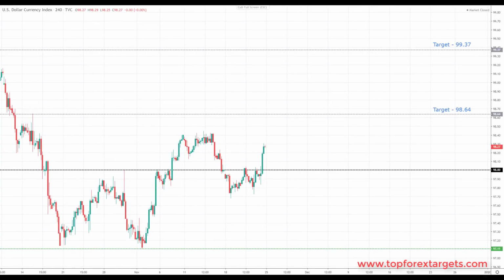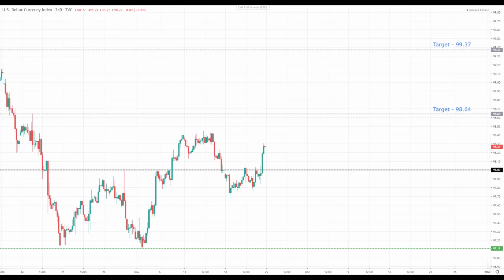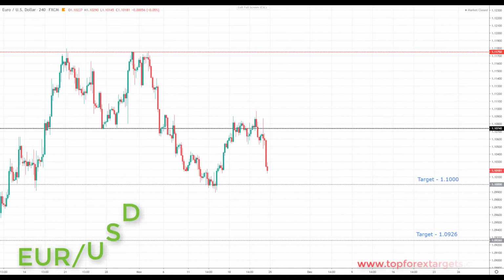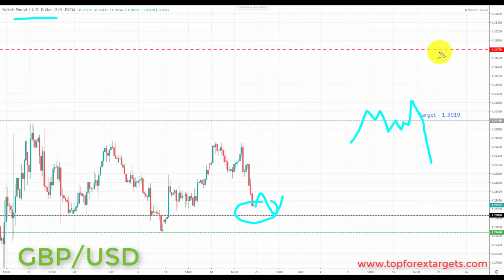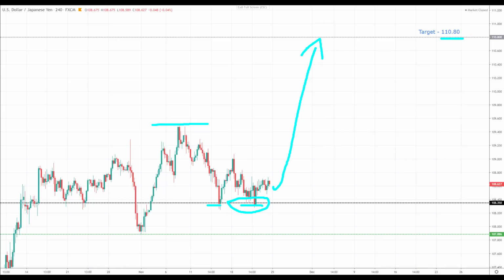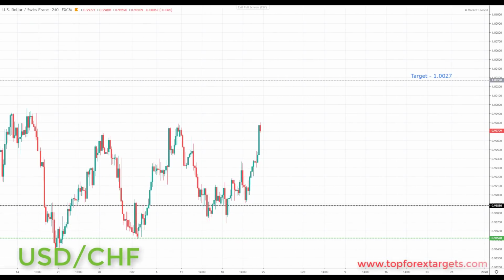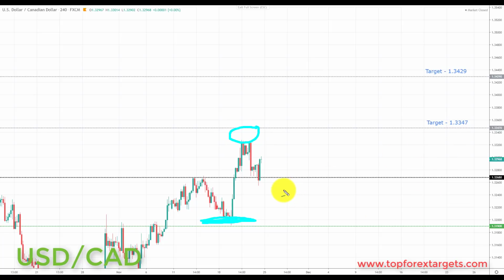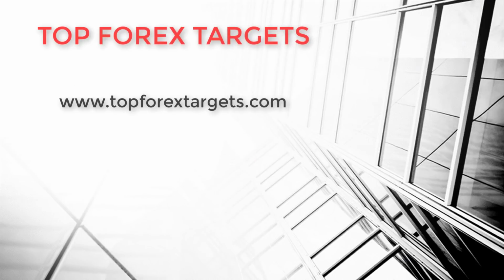Weekly Forex Forecast 25th - 29th November 2019